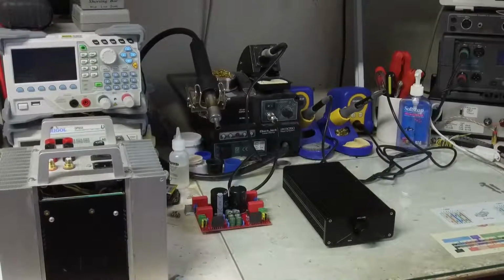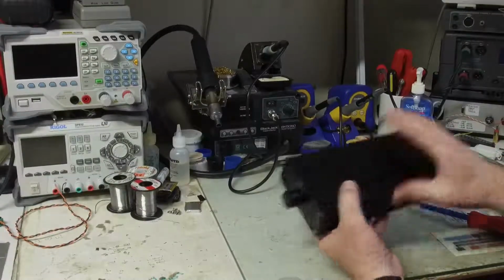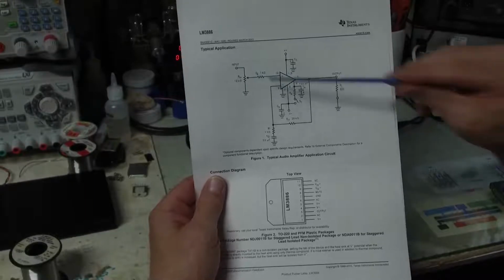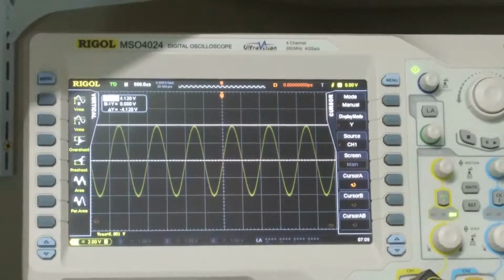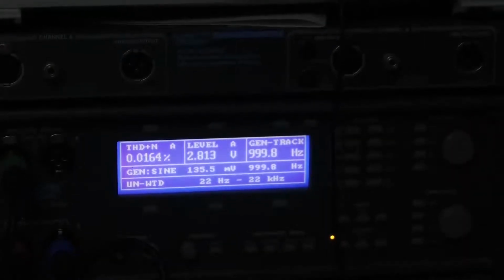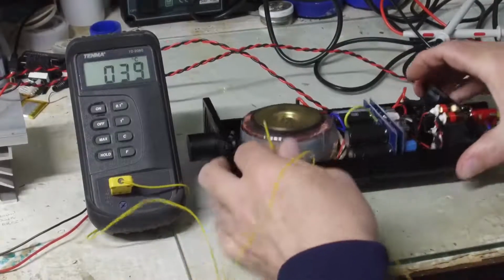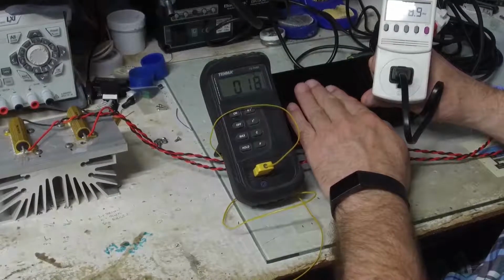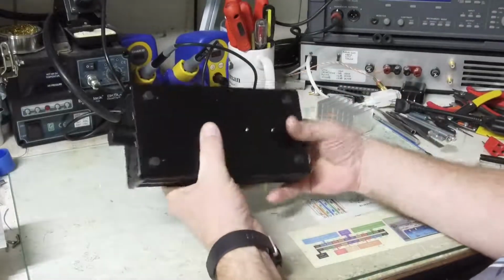LM3886 Review of eBay amplifier with thermal, performance and distortion. Used in Gainlclone.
A review of a LM3886 eBay amplifier is performed.  Performance, efficiency, thermal, heatsink, design issues and possible modifications are discussed.